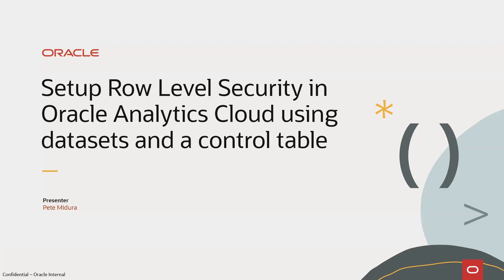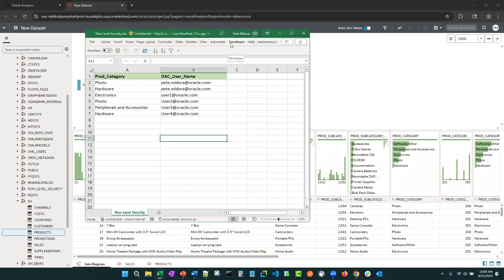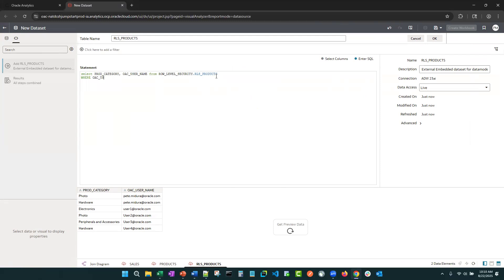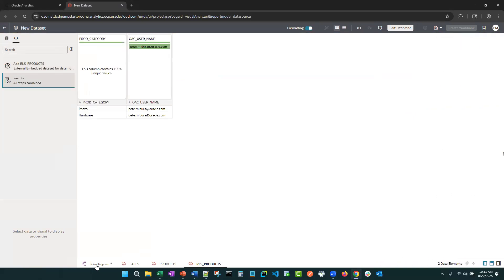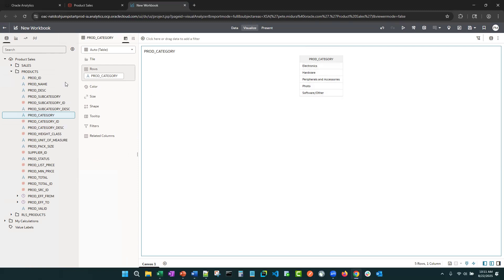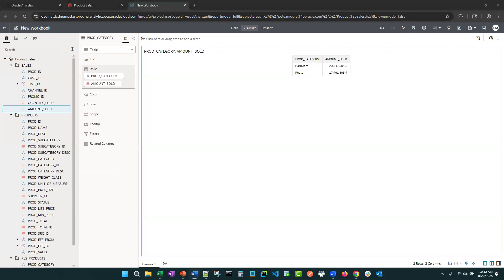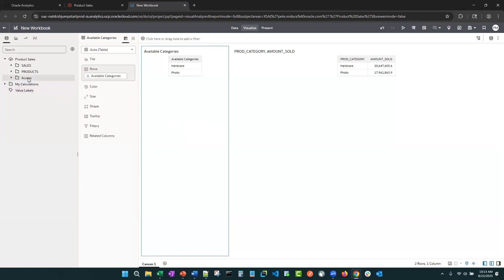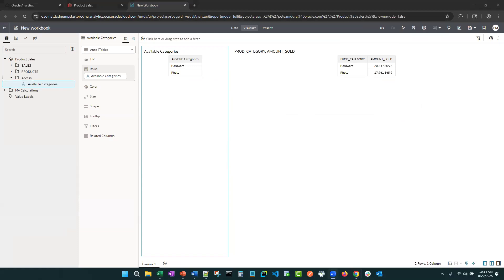How to Setup Row Level Security in Oracle Analytics Cloud using Datasets and a Control Table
In less than 10 minutes, this video will show you how to configure Row Level Security in Oracle Analytics Cloud (OAC) using a dataset and a control table.This was recorded using the July 2025 Enterprise Edition.This method will work on both the Professional and Enterprise editions of OAC.